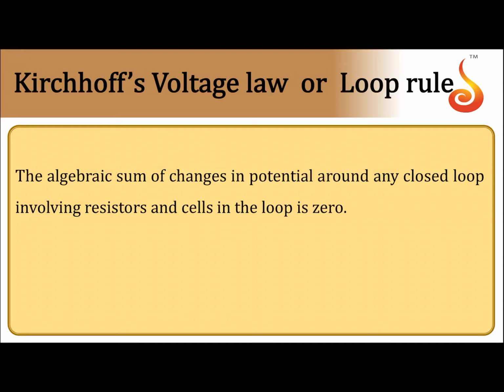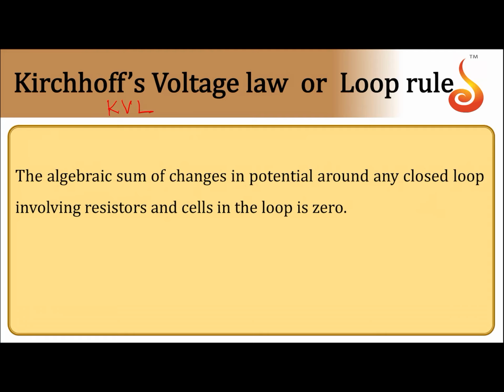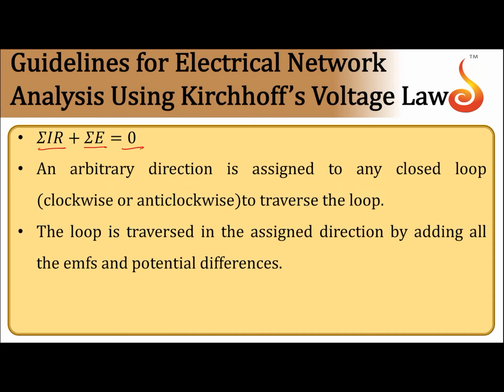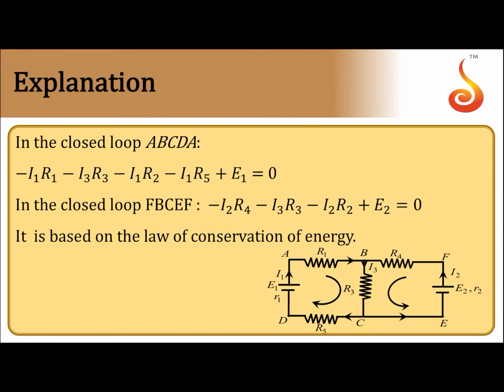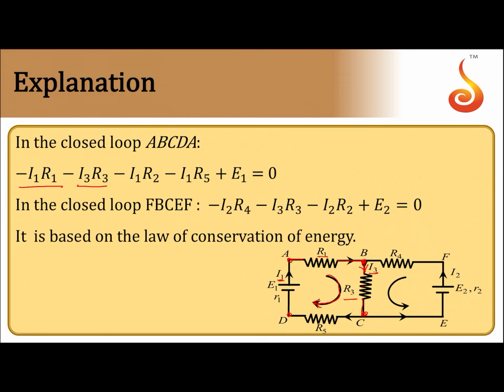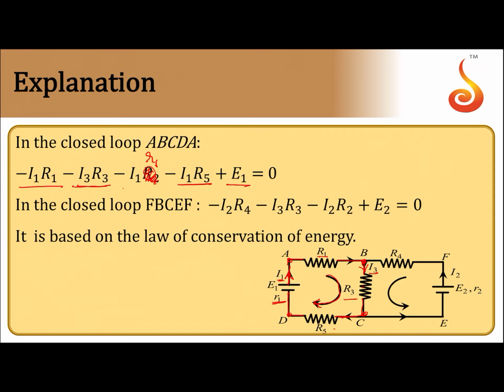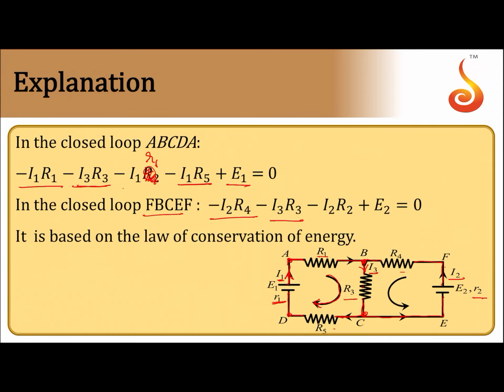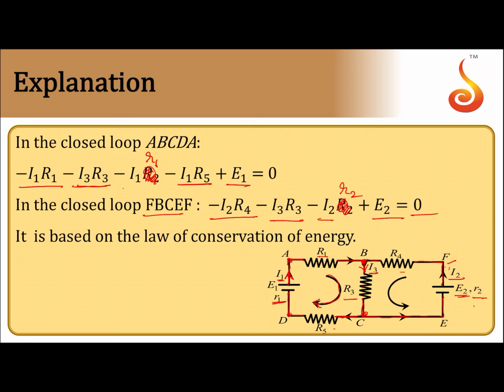PU 2 | Physics | Current Electricity | Lecture 9 | Slide 8 | Kirchhoff's Voltage Law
Welcome to Concept Videos for PU 2! This slide will explain Current Electricity. We will focus on Kirchhoff's Voltage Law. We are sure you will have an effective learning experience.